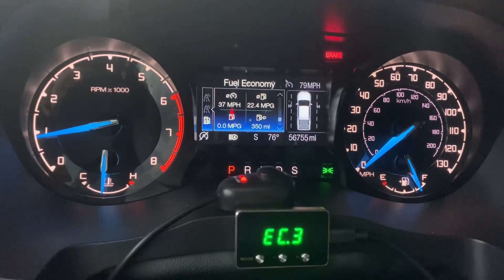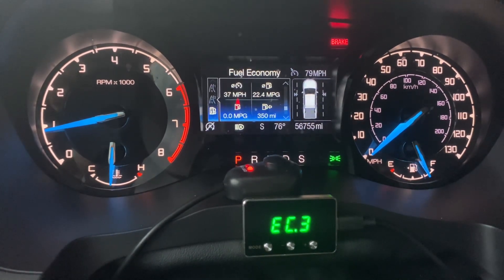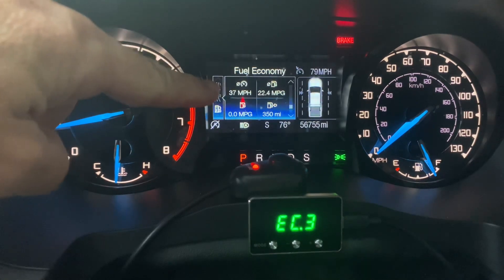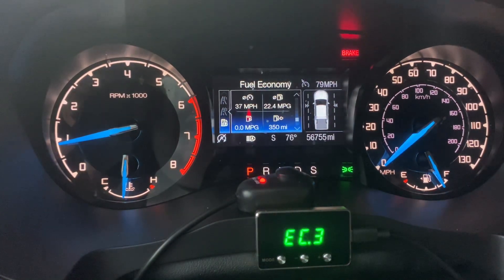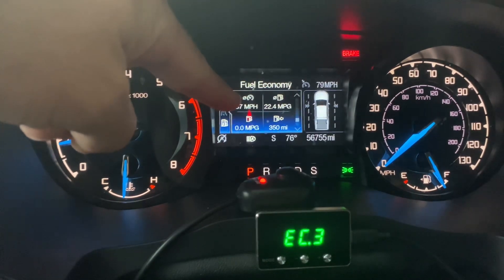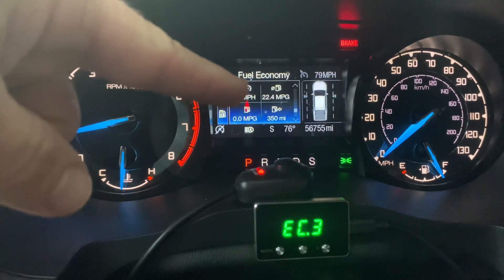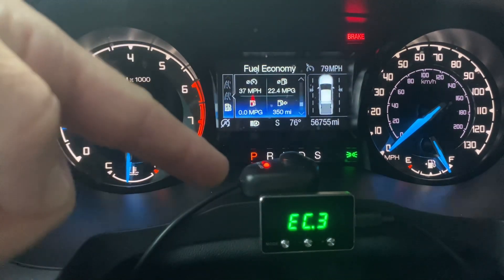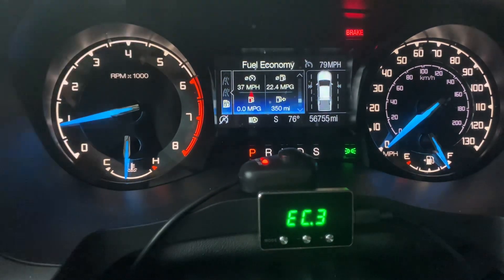Update on the Ford Ranger Throttle Controller upgrade: surprising results!